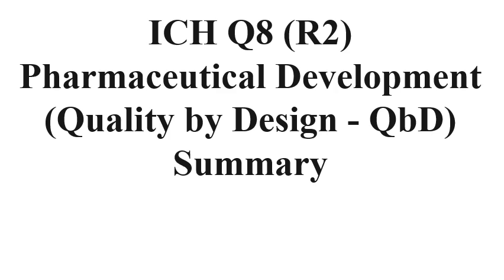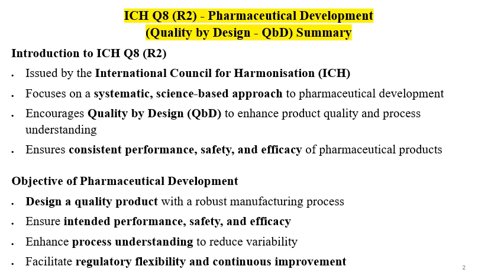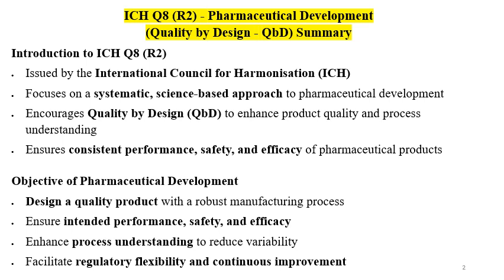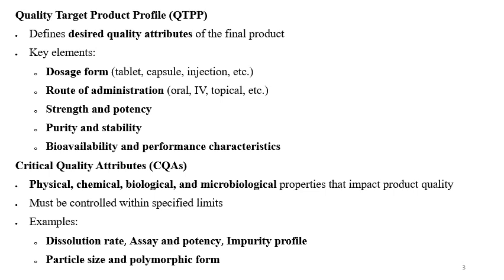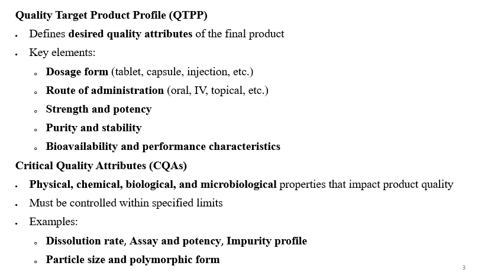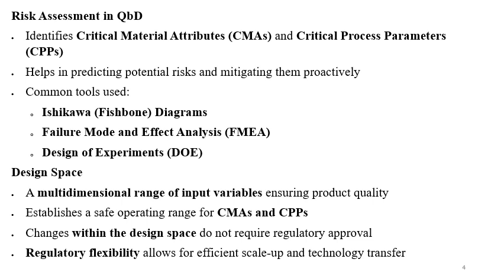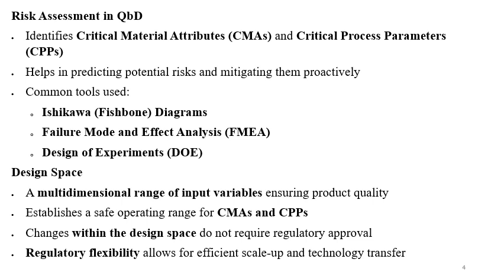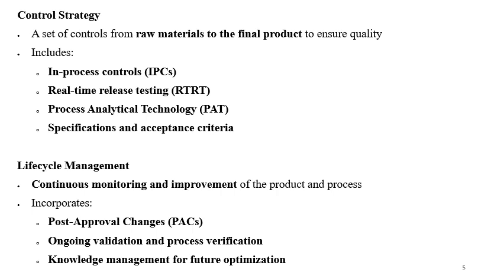ICH Q8 R2 Pharmaceutical Development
By vijay agrawal